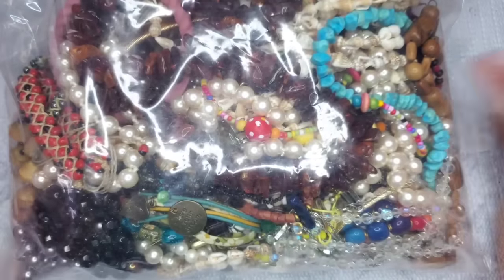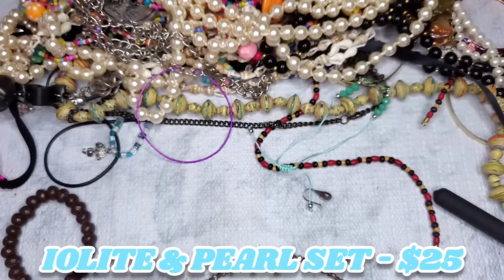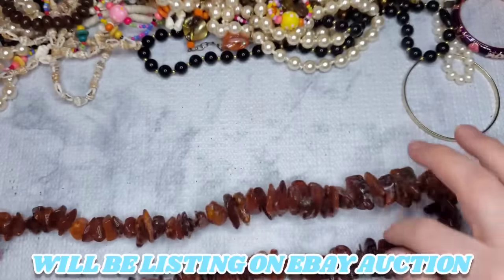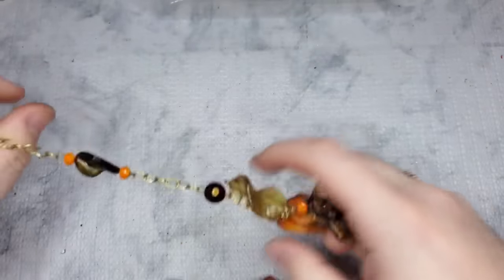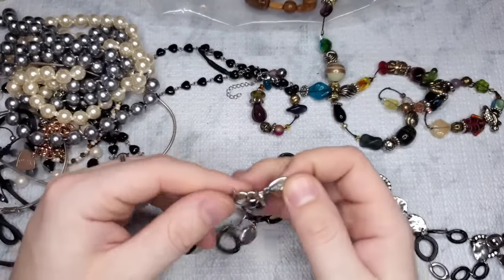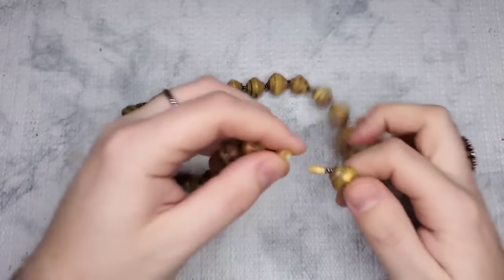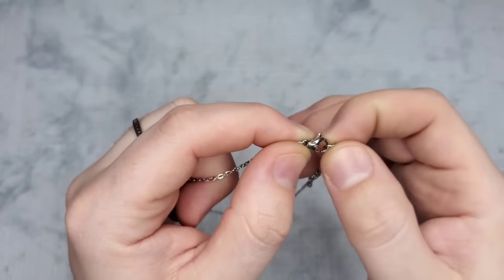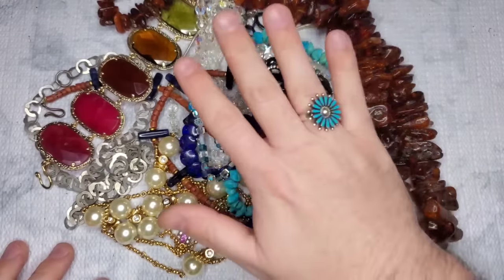AMBER, 925 Silver & Turquoise! Goodwill 5lb Jewelry Jar Unboxing ShopGoodwill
AMBER, 925 Silver & Turquoise! Goodwill 5lb Jewelry Jar Unboxing from ShopGoodwill

OR you can check out my Poshmark, eBay & Mercari linked below!

 BrytenYourDay is on Poshmark!